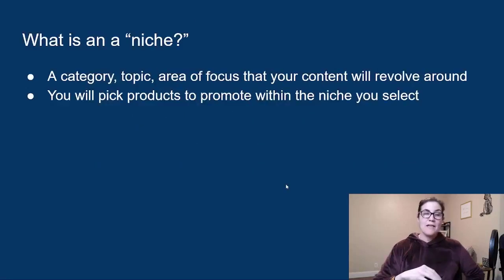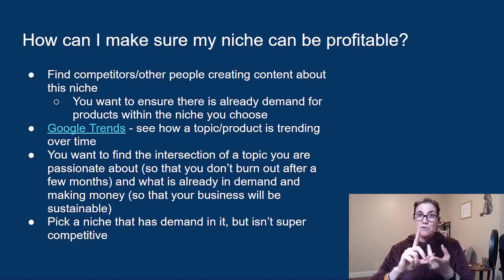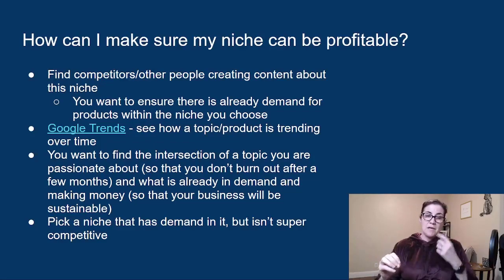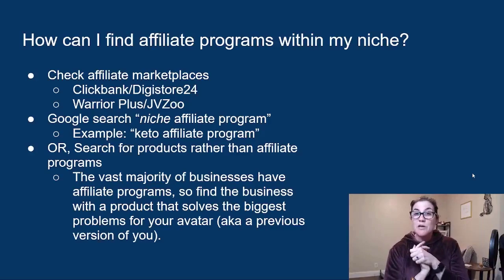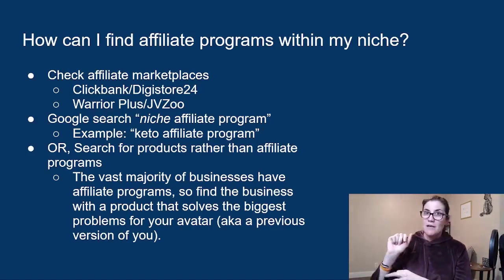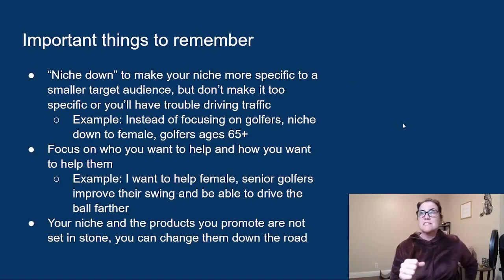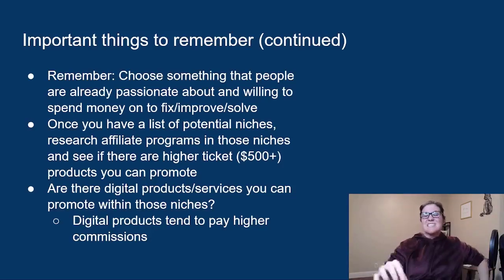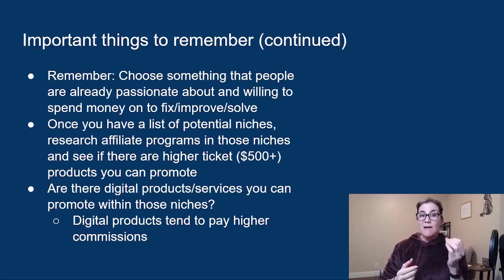Affiliate Marketing - How to Pick a Niche & Intro to Personal Brand (Live Training Replay)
This description contains affiliate links. If you click the links and choose to make a purchase, I may receive a commission at no additional cost to you. Thank you!